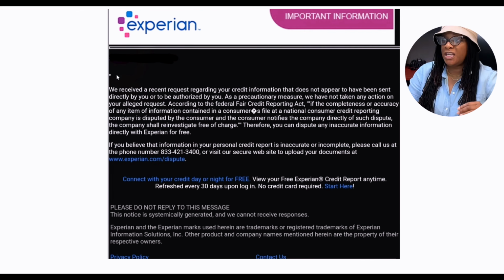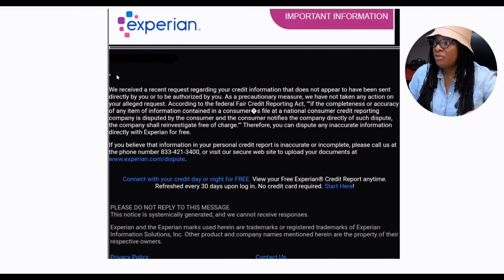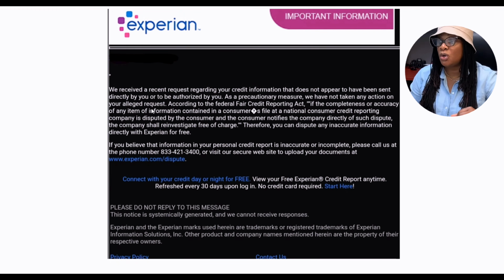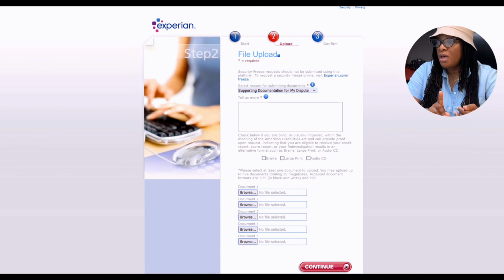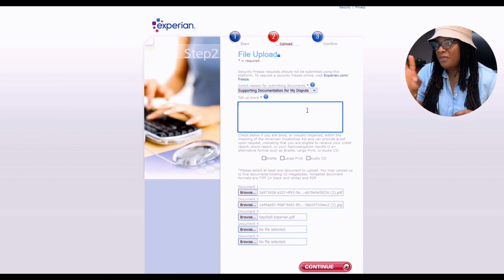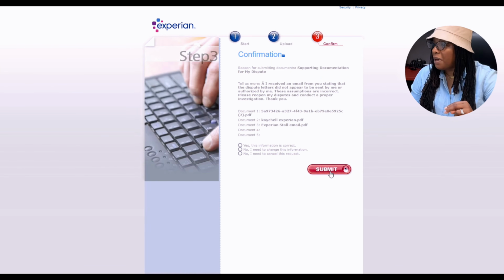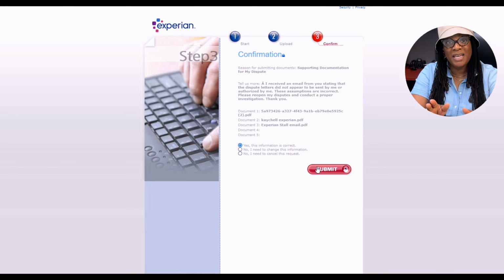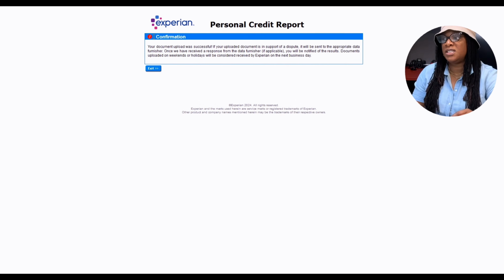Guaranteed Method to Get Experian to Respond to Your Credit Disputes FAST!